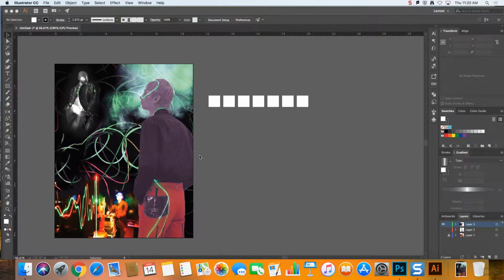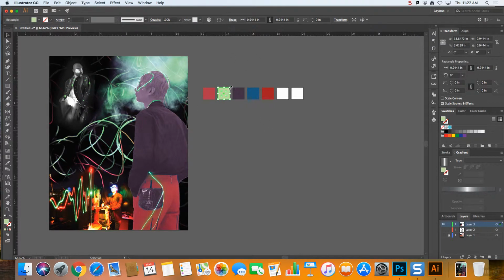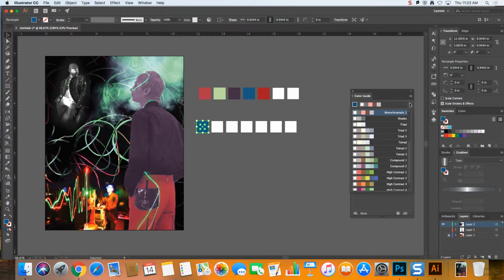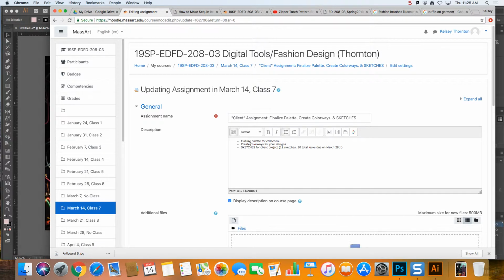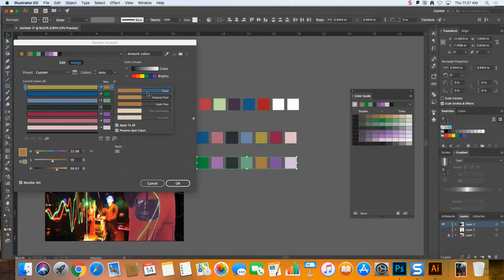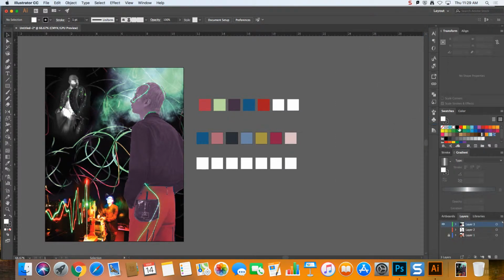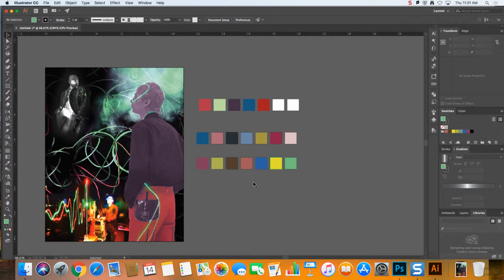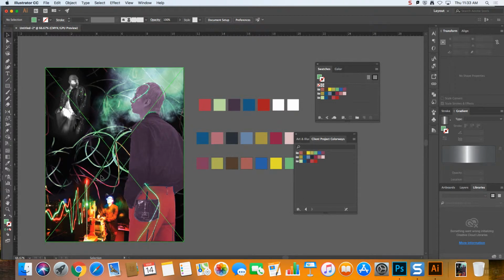How to make colorways, color palettes, color swatch folders, in Adobe Illustrator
This lecture was recorded live on 3/14/19 for the Morning class of Mass Art's "Digital Tools for Textile Design" class.